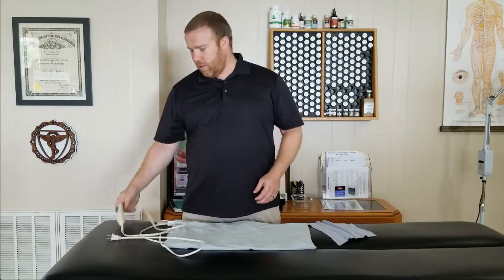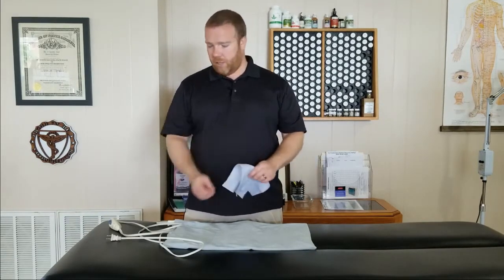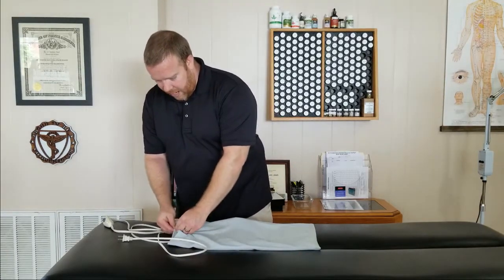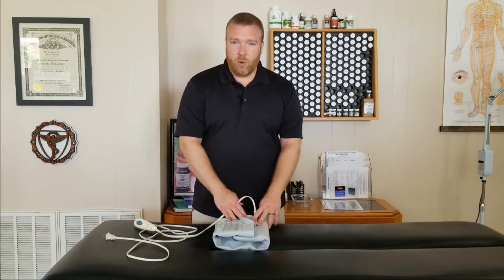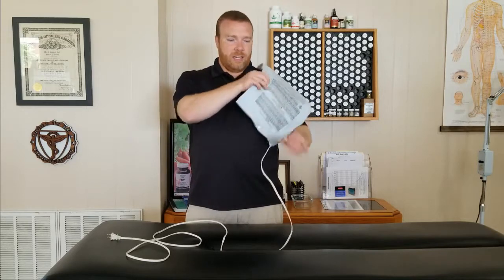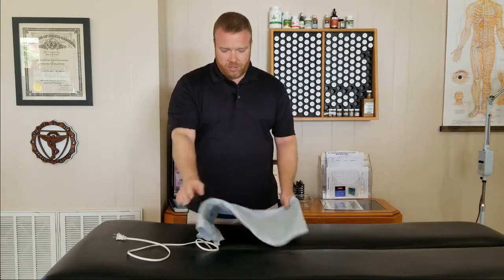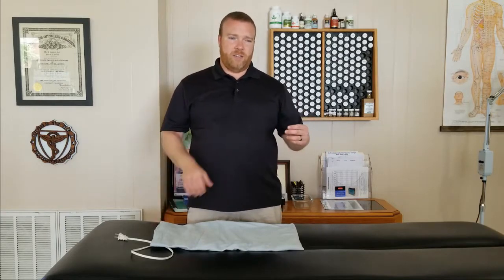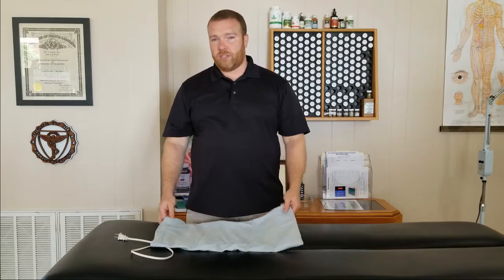Heating pad instructions